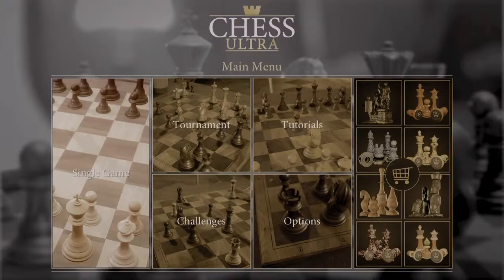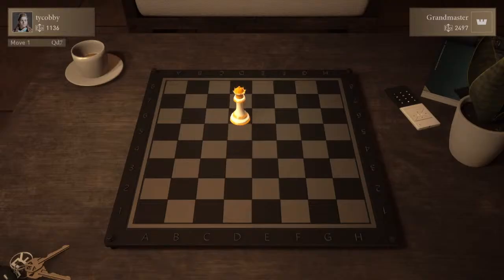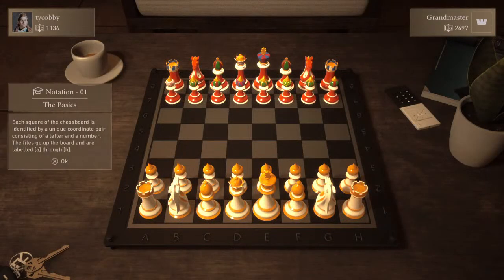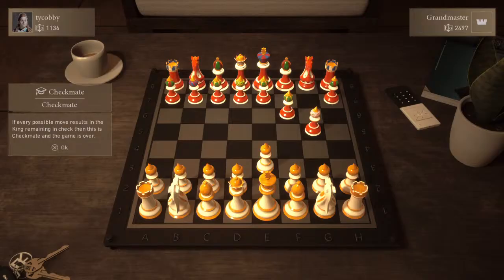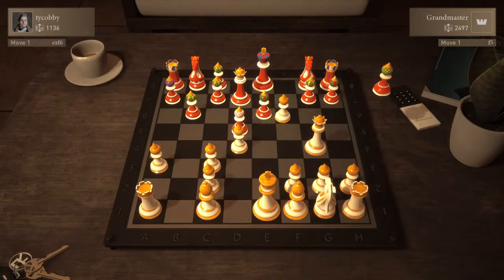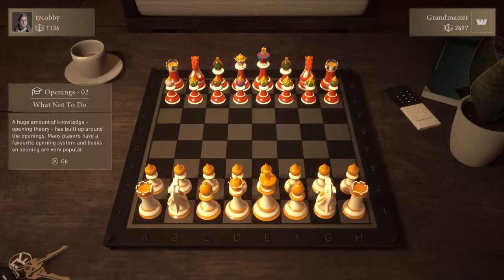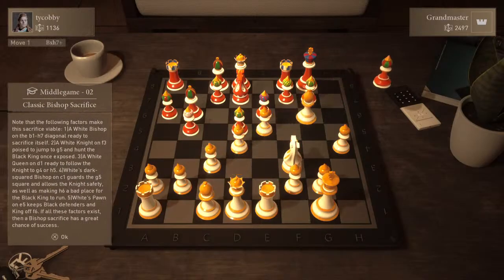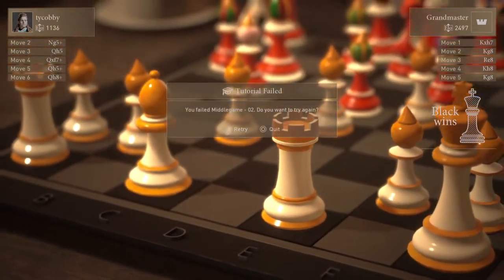Chess 101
Chess Ultra Ep1